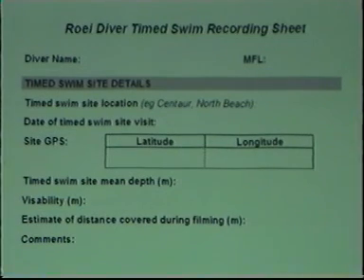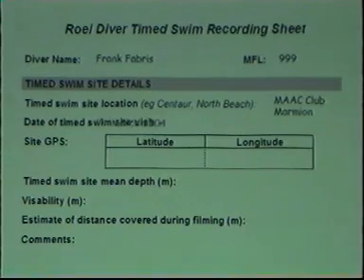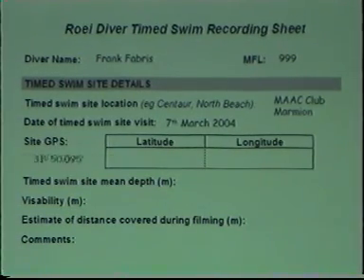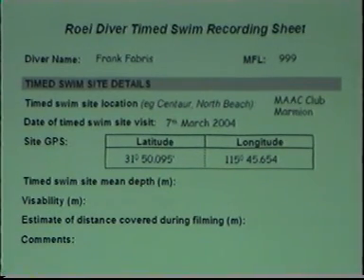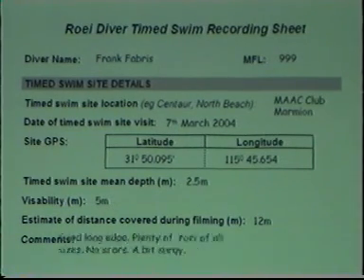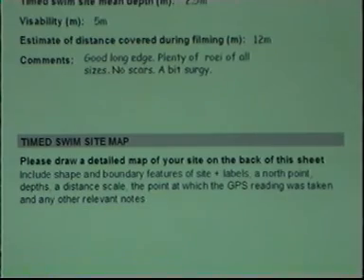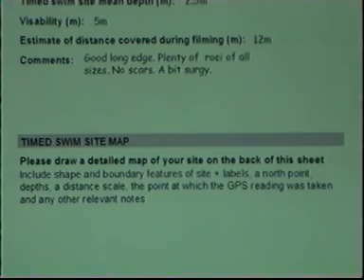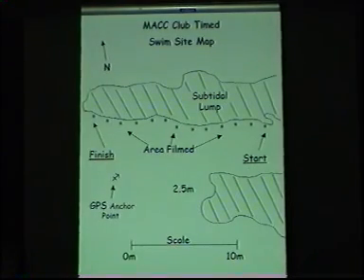2002-079: Digital Video Techniques for Assessing Population Size Structure & Habitat of Roes Abalone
FRDC Research Project 2002-079, Digital video techniques for assessing population size structure and habitat of greenlip and Roe’s abalone, was developed to make more reliable projections on future catches of abalone.
FRDC Project Number: 2002-079
Title:
Digital video techniques for assessing population size structure and habitat of greenlip and Roe’s abalone
Organisation:
Department of Primary Industries and Regional Development (DPIRD) WA
Principal Investigator:
Anthony Hart
Project Status:
Completed
FRDC Expenditure:
$288,213.00
Program(s):
Environment